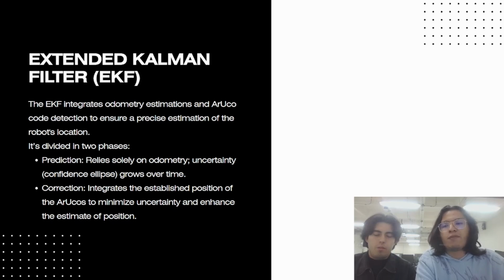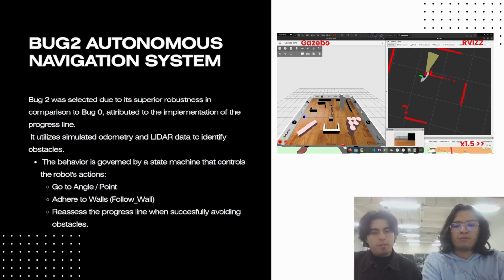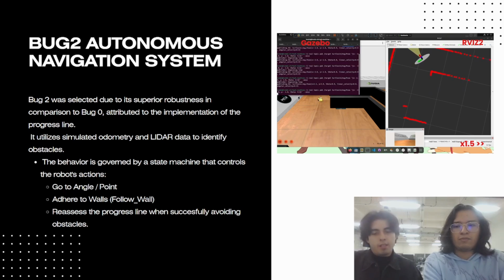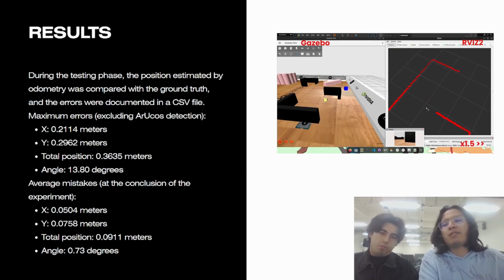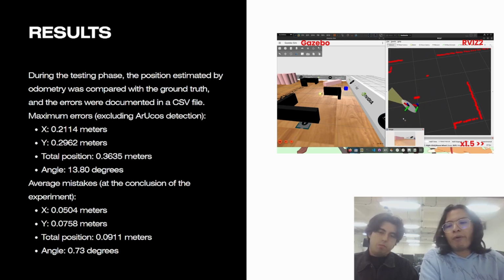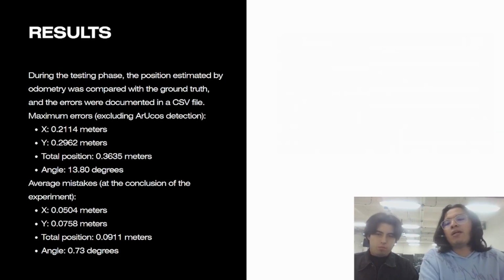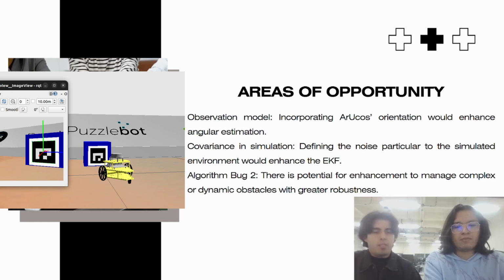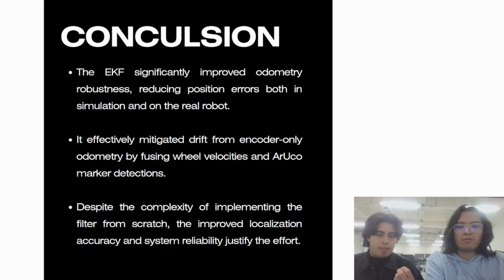Finalpres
Final Presentation TE3003B